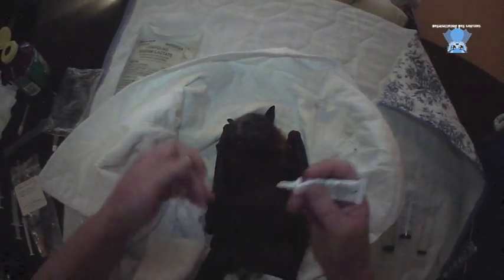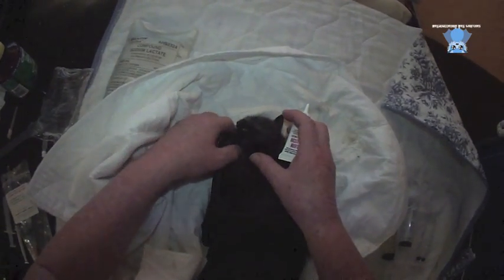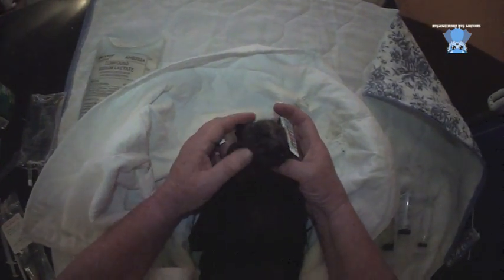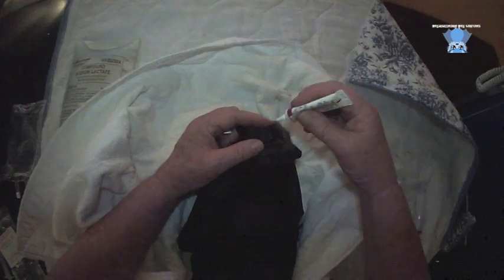Flying-Fox rescued from park: this is Banksia part 2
Banksia, a Grey-Headed Flying-Fox was found in a large park, hanging low on the trunk of a tree.
She has an obvious closed head injury - her tongue tip is poking out and she's really not with us at all.
Her eyes are weepy - which could be that she's had some grit in them from being on the ground, or that she's been so spaced out that she's lost her blink reflex so the surface of her eyes get dry and start to ulcerate, then go all weepy.
She came home with me, spent a night in an intensive care incubator which kept her warm while she was in shock.
She did not survive the night.  She died.  It was not unexpected.